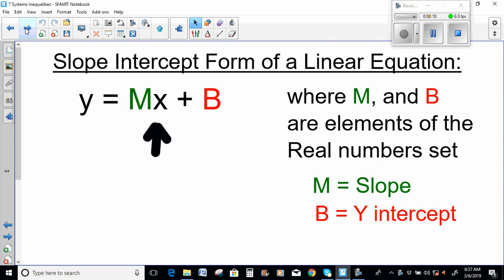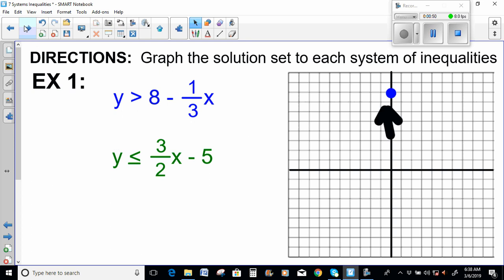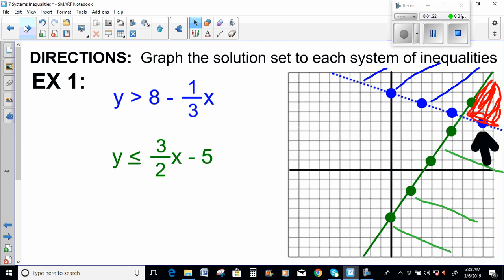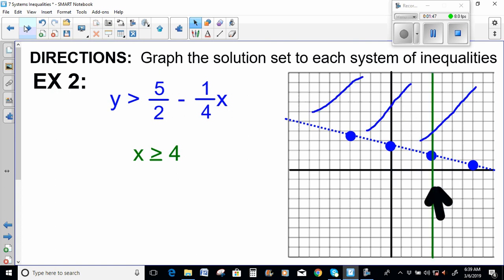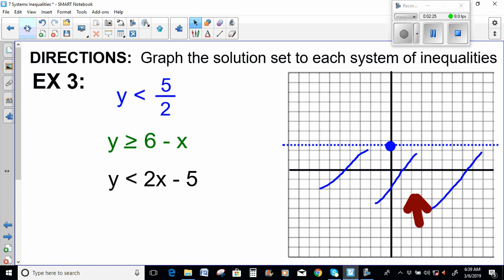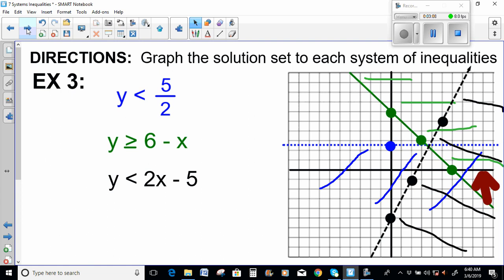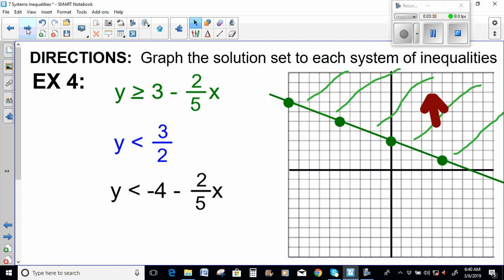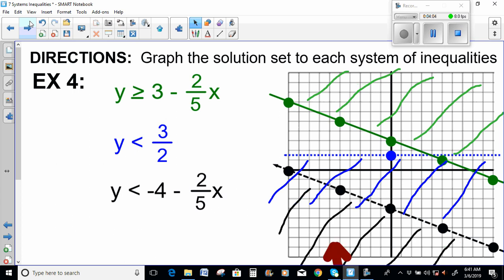Solving Systems of Inequalities